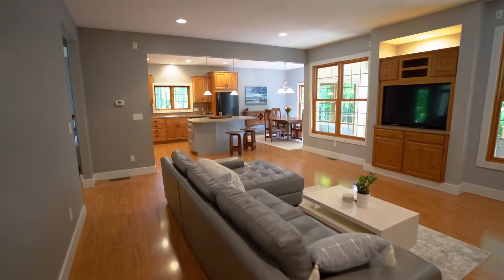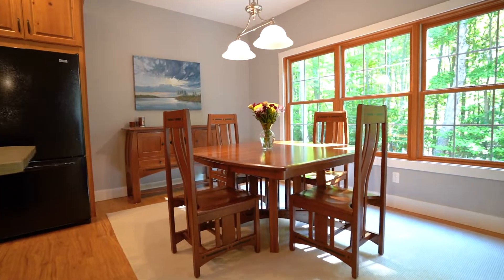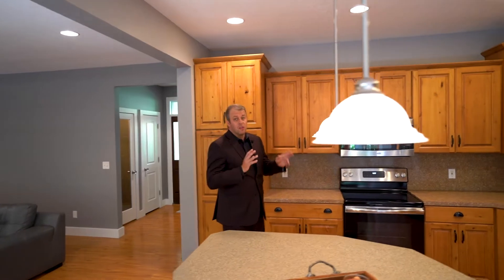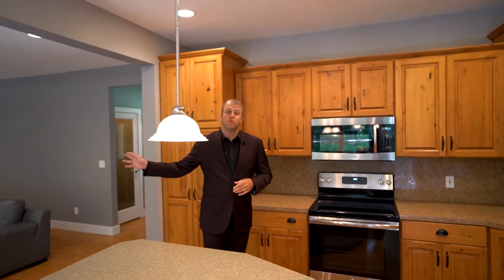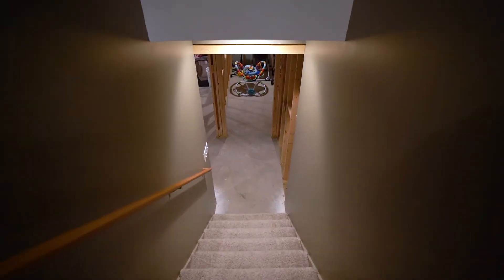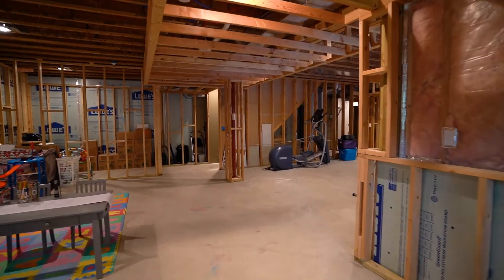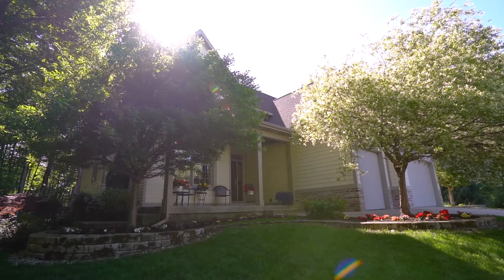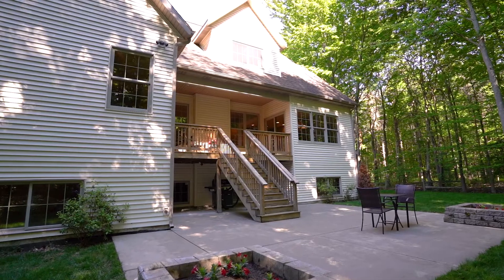977 Cedar Wood Trail